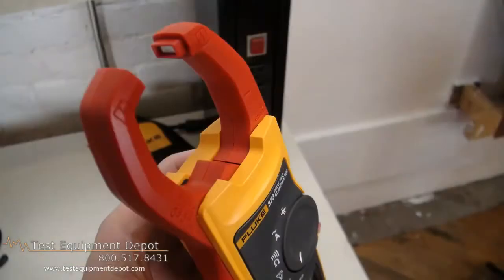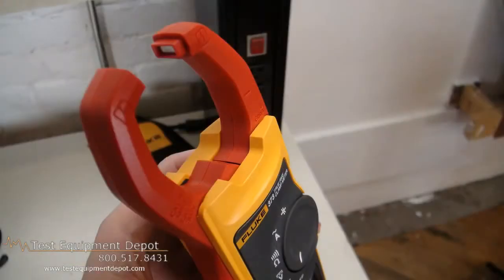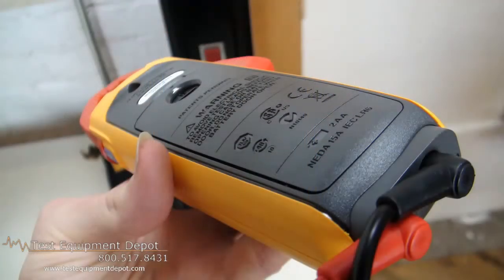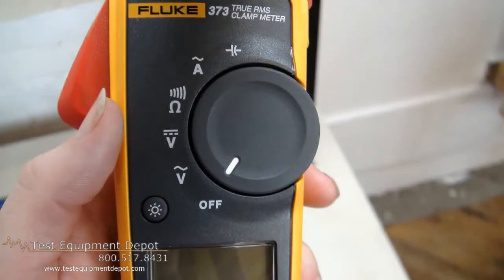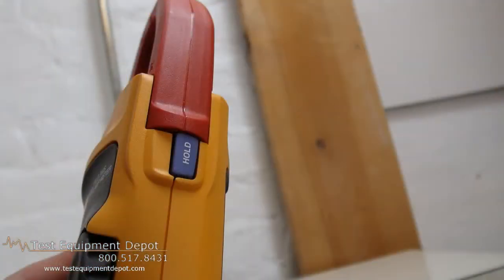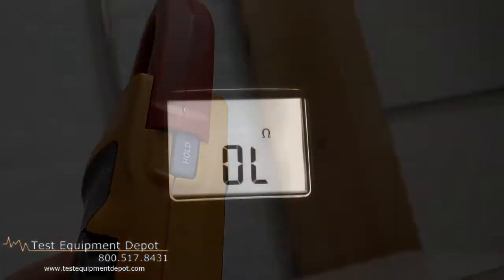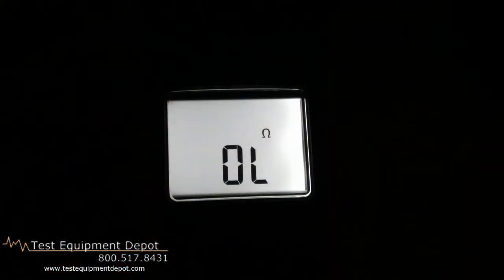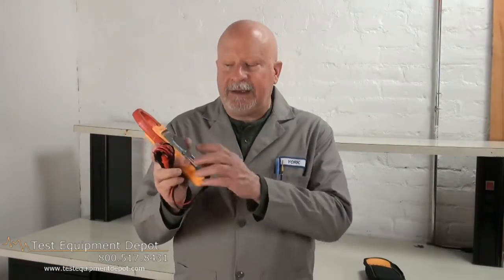Fluke 373 True RMS 600A 600V AC Clamp Meters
Fluke 373 True RMS 600A 600V AC Clamp Meters, Fluke 373 True RMS 600A 600V AC Clamp Meters